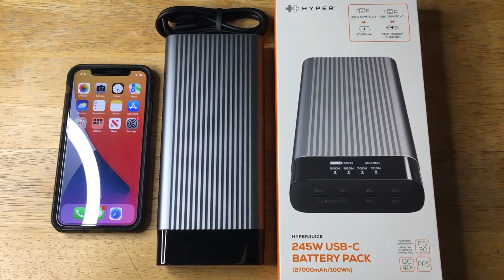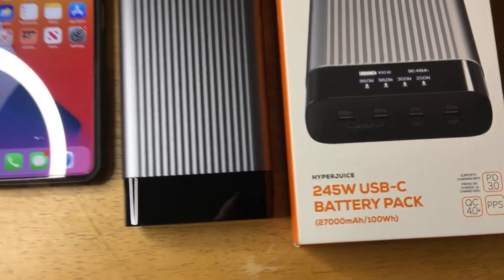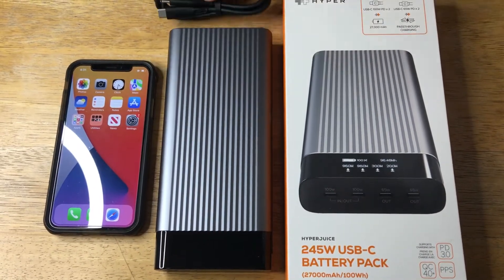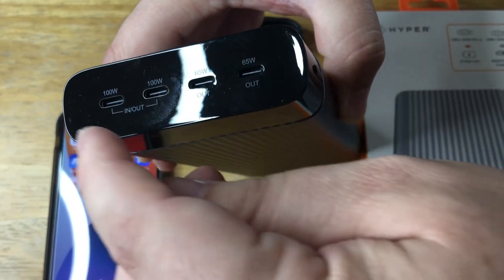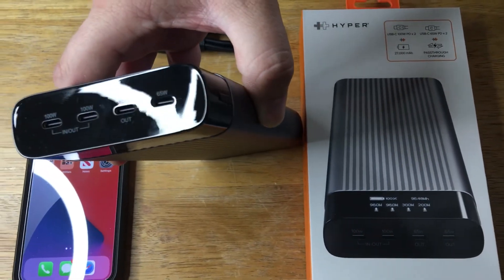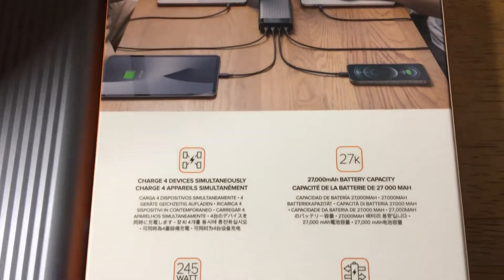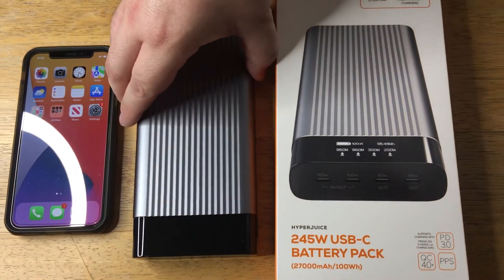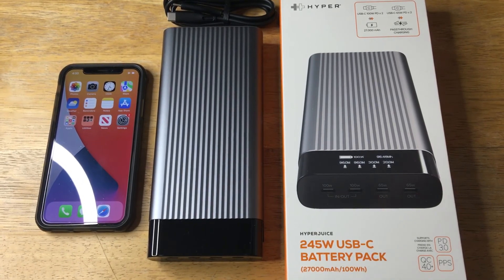Hyper HyperJuice 245W 27,000 mAh USB-C Battery Pack Review 5-29-22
Hyper HyperJuice 245W 27,000 mAh USB-C Battery Pack Review. The Hyper HyperJuice battery with four ports is for review.

This 27,000 mAh four port battery offers up to 245W of total charging power. It has an OLED screen on top that has battery stats while charging. The left two USB-C ports offer 100W in and out and the right two USB-C ports offer 65W total output power. It is compatible with Qualcomm’s QuickCharge 4.0+, Power Delivery 3.0 and the PPS fast charging algorithm. This is one of the products that I showcased during CES 2022 on the @beartai  show to the country of Thailand to 69m+ people.